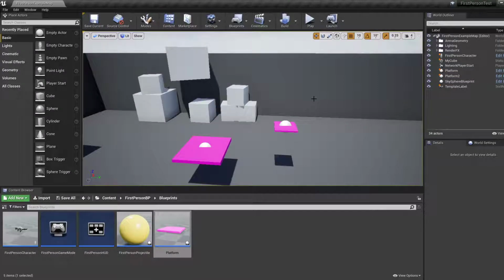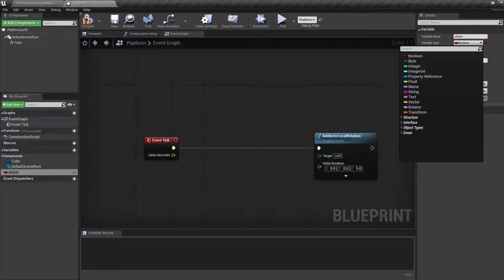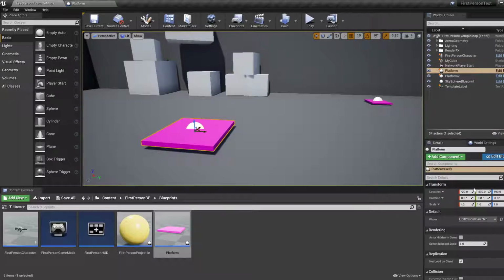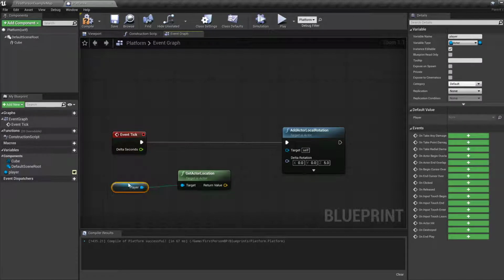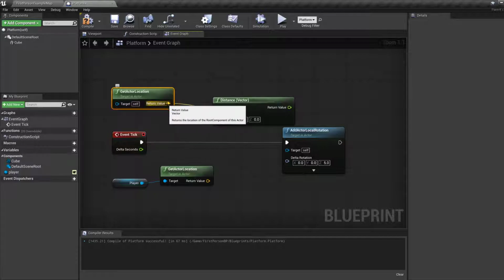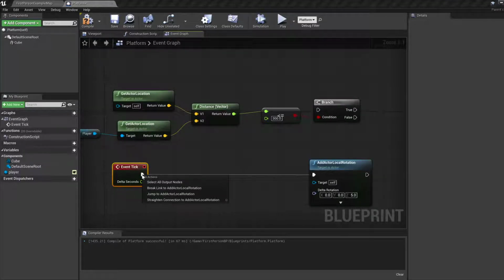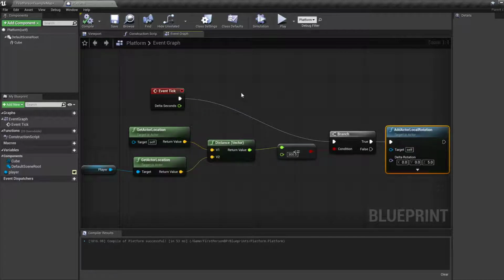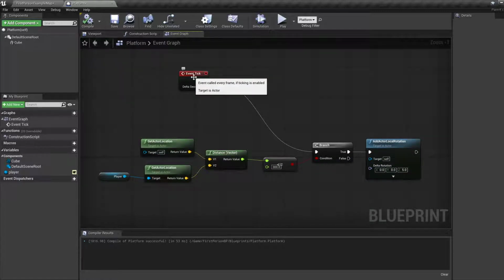Unreal Engine 4 Beginners 2020-21: #5 Blueprint Variables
We make our simple Blueprint a bit more complex.